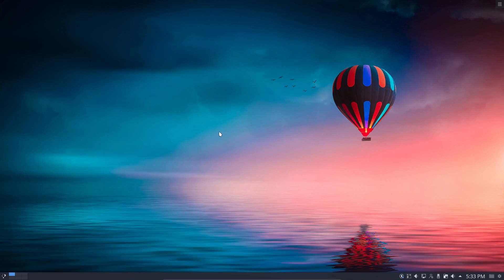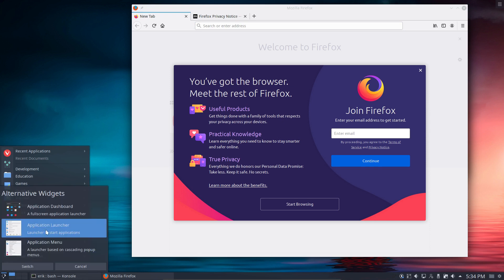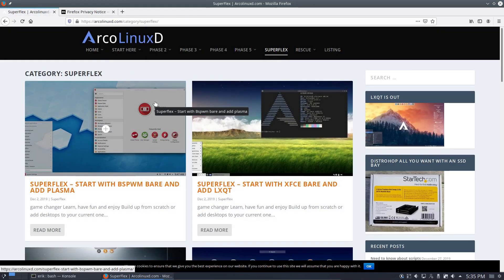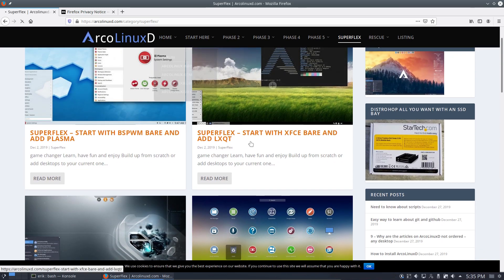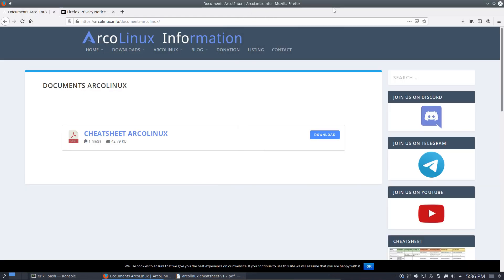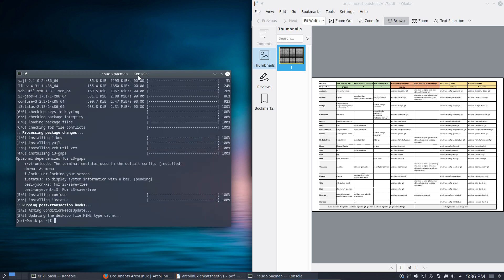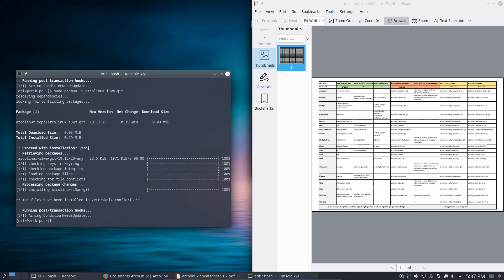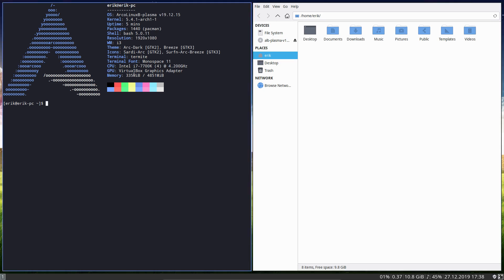ArcoLinux : 1274 superflex - start with plasma and add i3wm